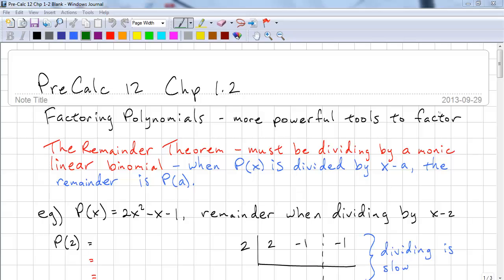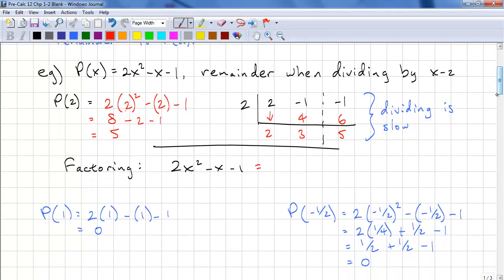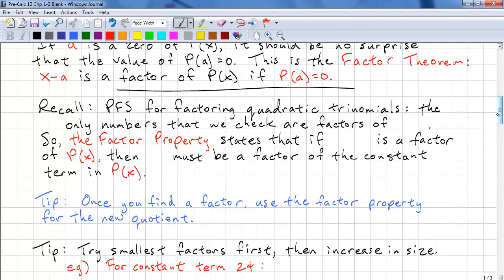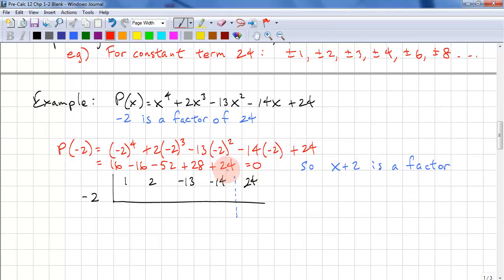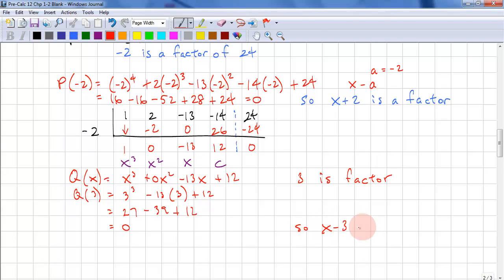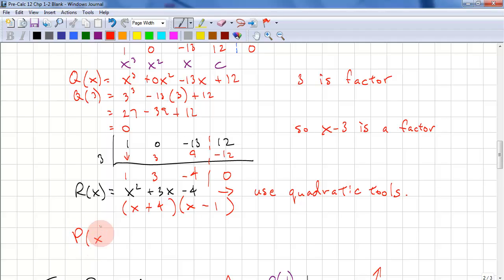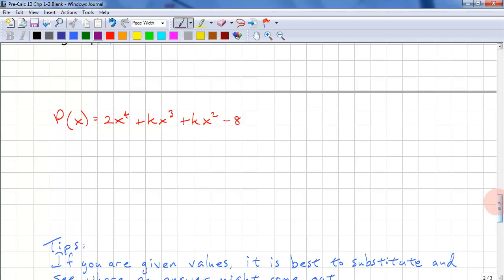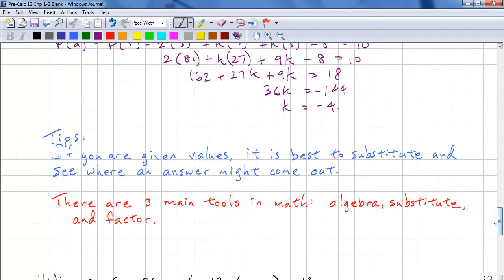PreCalculus 12 Chp 1.2 - Remainder Theorem, Factor Theorem, Factor Property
These tools are used to factor higher degree polynomials.